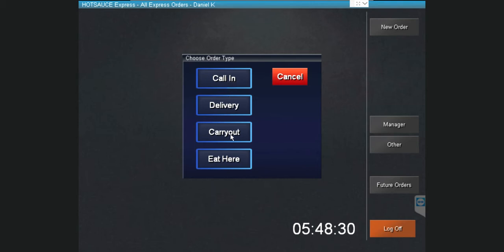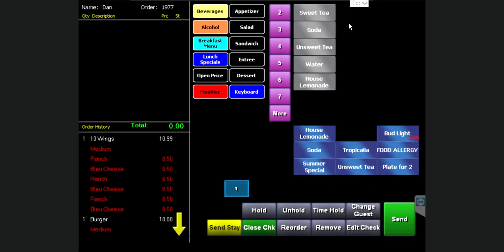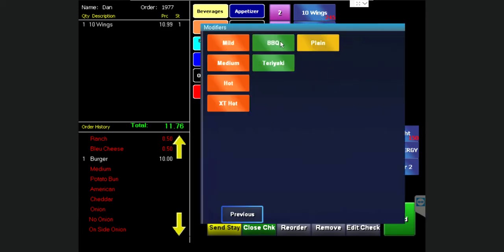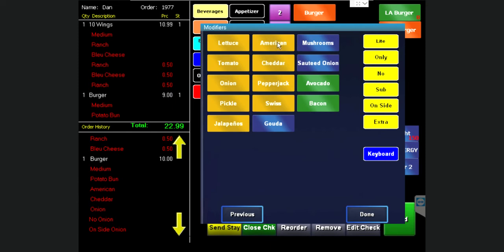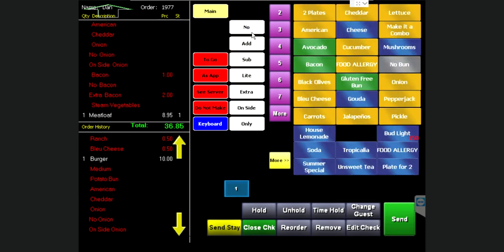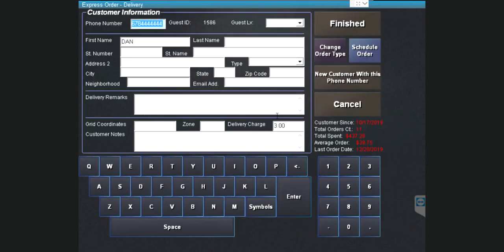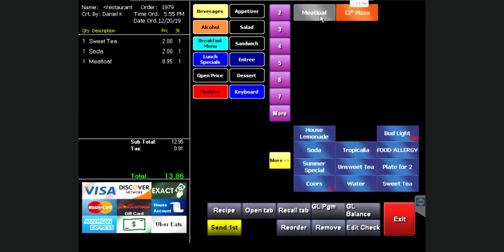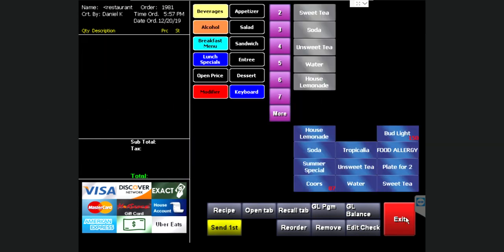Hotsauce QSR Call In or Delivery Orders